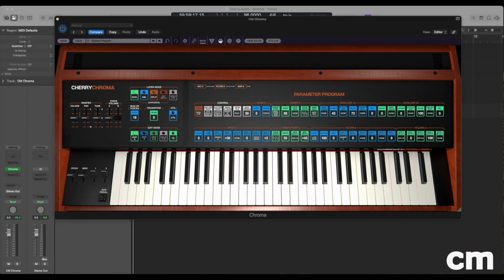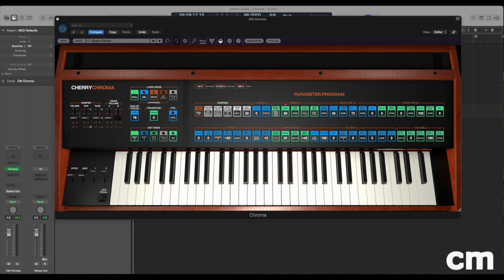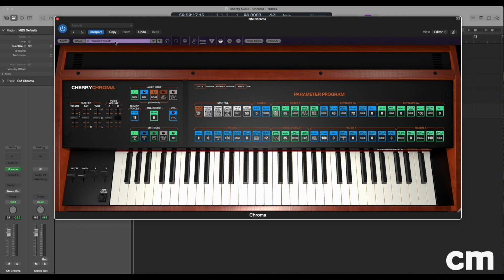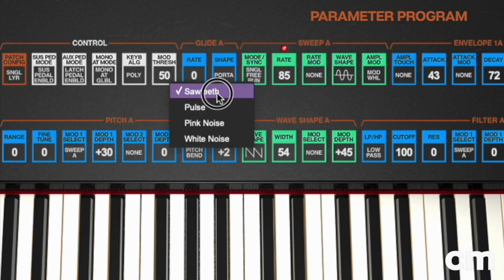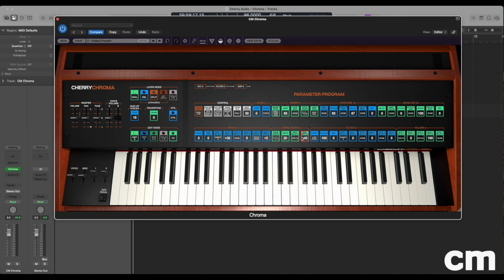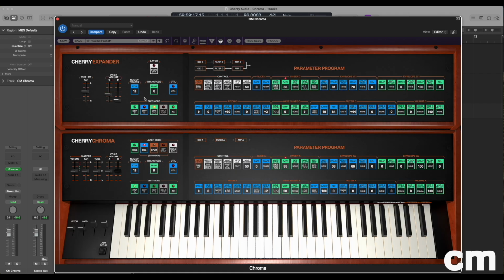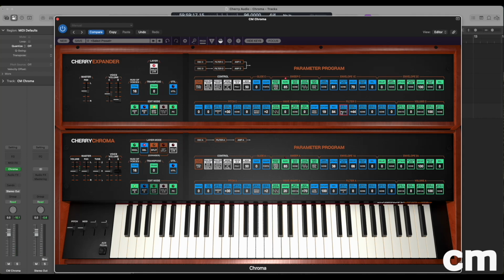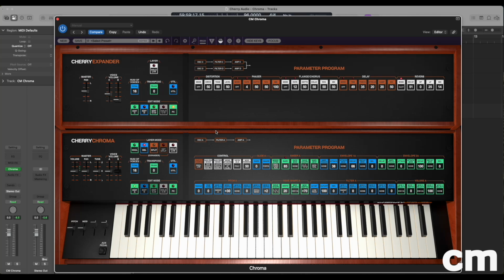"A lost classic gets a new lease of life" – Cherry Audio Chroma review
Developed by ARP and brought to market by Rhodes, the original Chroma is a cult classic polysynth and the latest instrument to get the Cherry Audio emulation treatment. So what does Chroma have to offer, and is it worth adding to your plugin library? We take Cherry Audio's new Chroma plugin for a spin to find out.

In this video:
00:22 – What is Chroma?
01:02 – What's new for the plugin version?
01:34 – Preset demo 1
02:21 – Oscillators
03:20 – Modulation
04:24 – Preset demo 2
04:38 – Expander and layering
06:00 – Effects
06:36 – Verdict
07:13 – Preset demo 3